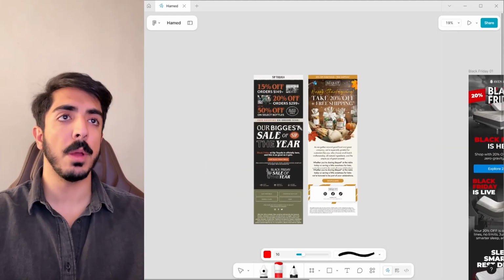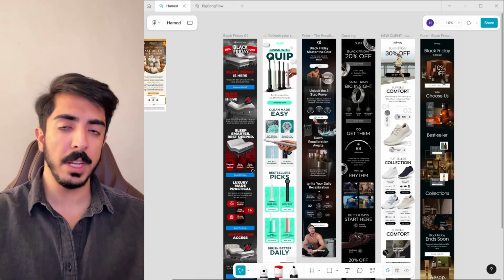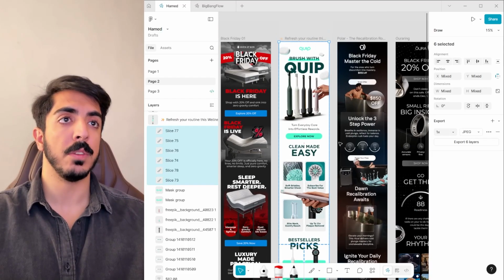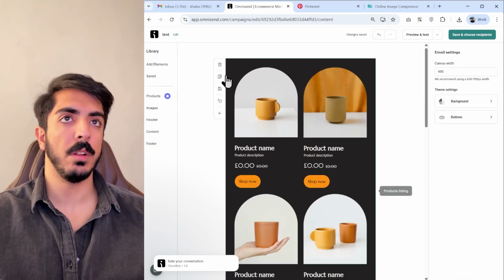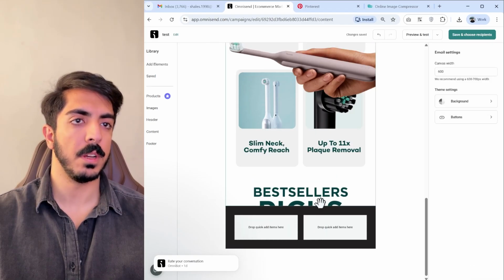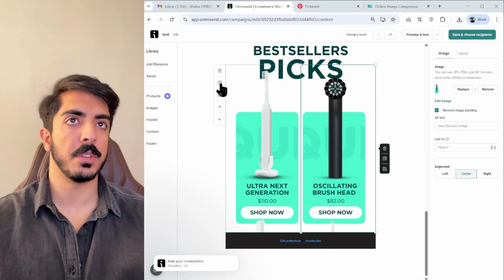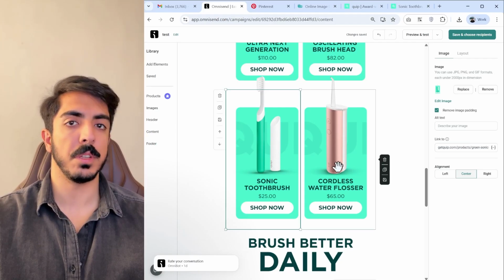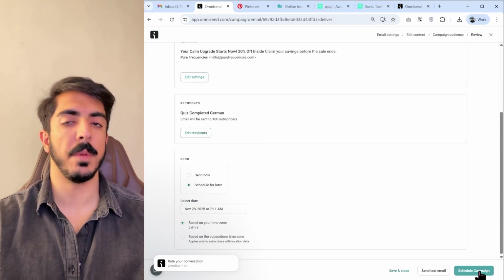How to send emails in Omnisend like a pro | email marketing design shopify newsletter tutorial